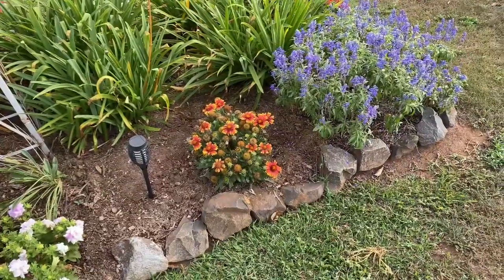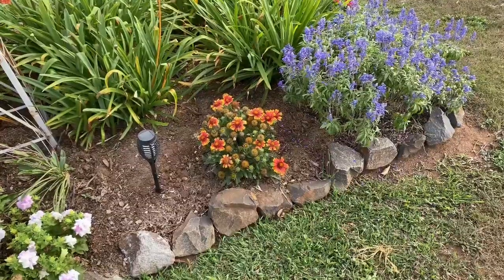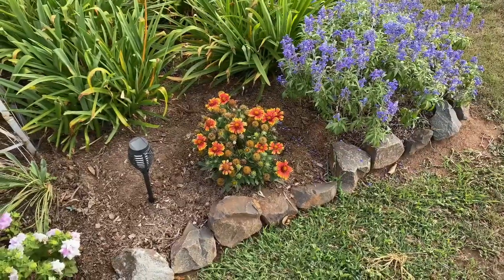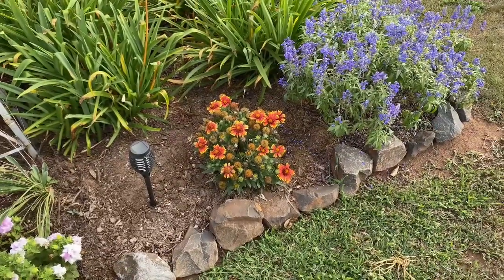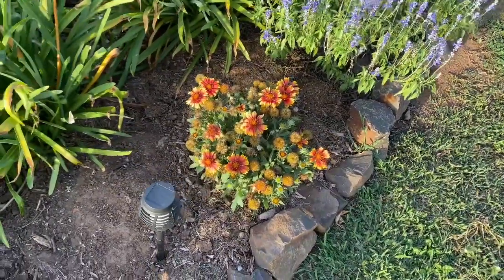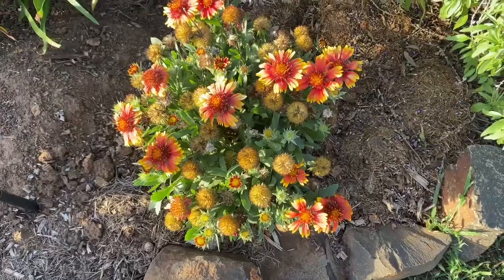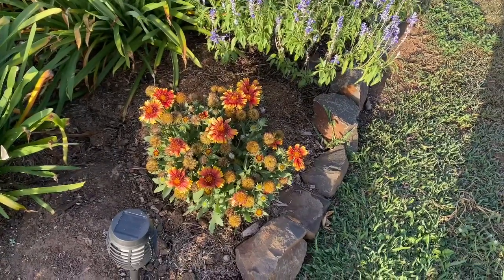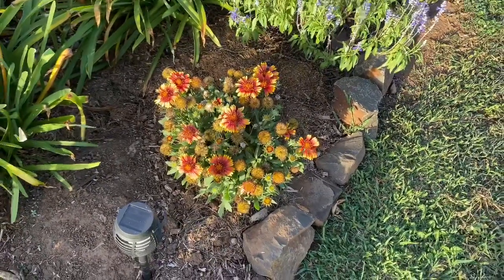Gaillardia Blanket flower 2021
Masses of colourful flowers on this annual Grows in dry arid soils and likes hot temperatures and if you dead head you will get a much longer life from the plant. Grow from seeds or take a piece from the plant with roots and shoot from that . With thanks to Christopher .